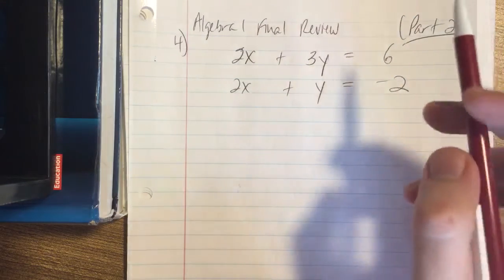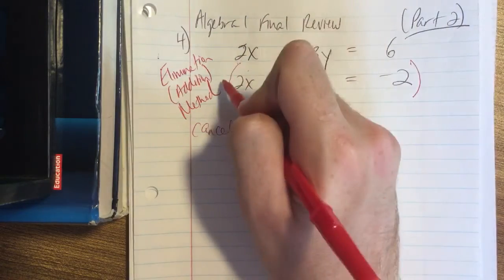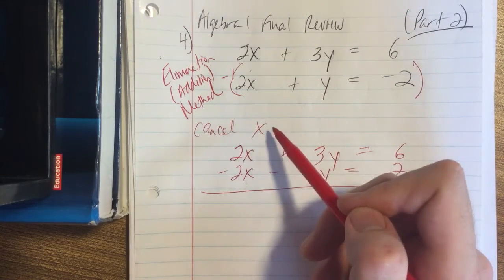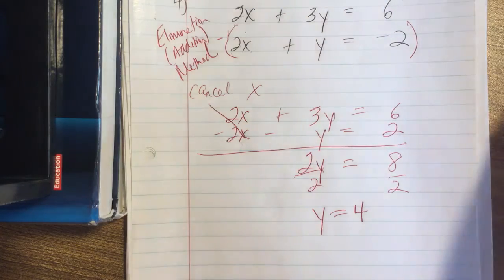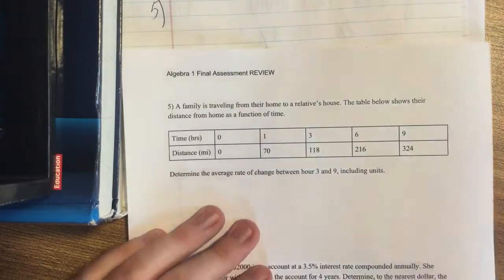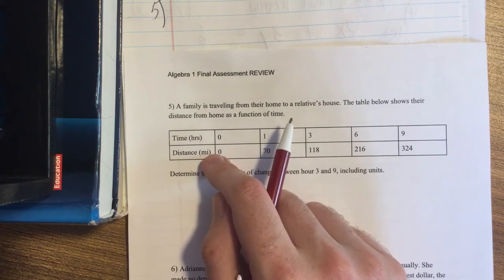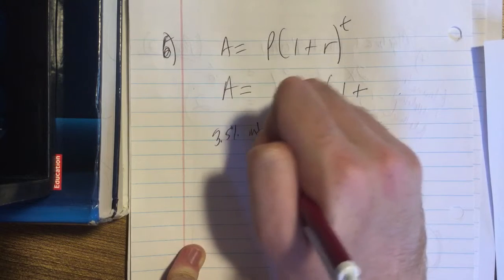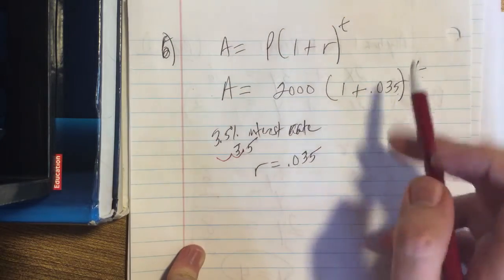Algebra 1 Final Review Part 2 Solutions (Video 2)